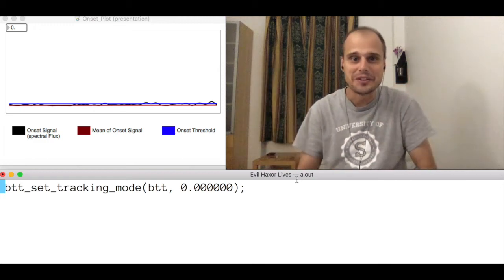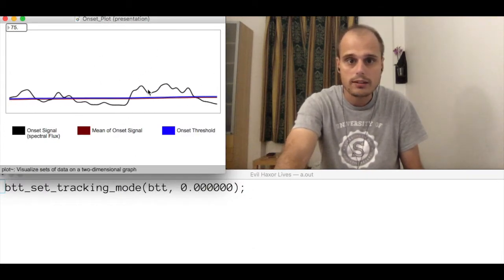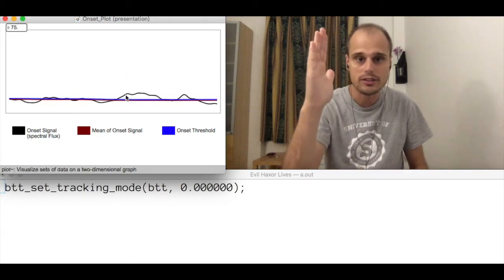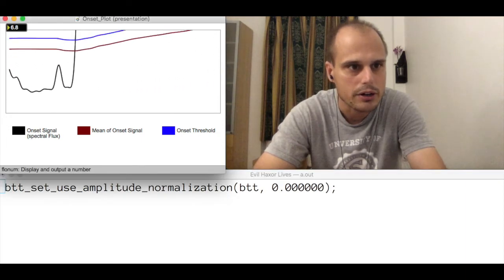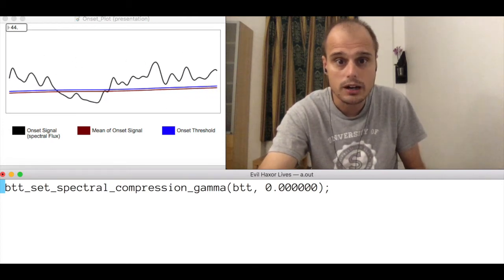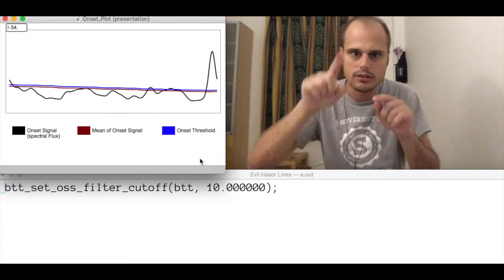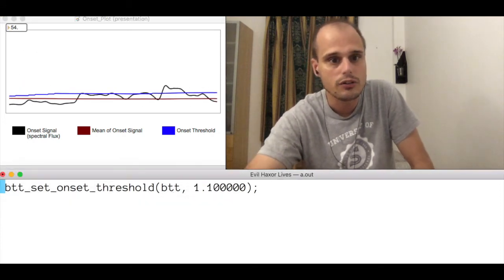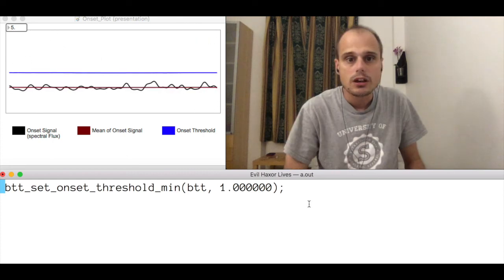Beat Tracking Masterclass Part 1 — Onset Detection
First of a three part series on beat tracking algorithms that can listen to music and tap their metaphorical foot along with the music. The algorithms discussed in this video are on Github:

This video was recorded about a year prior to upload.